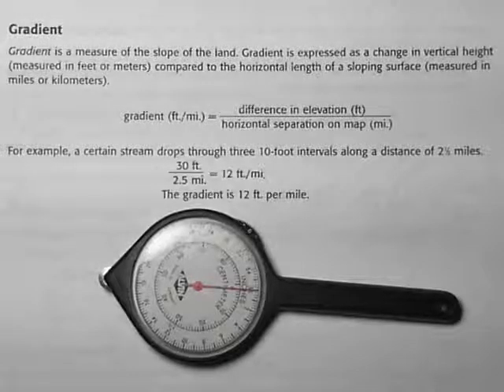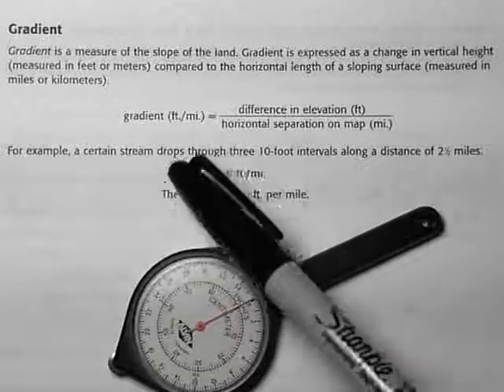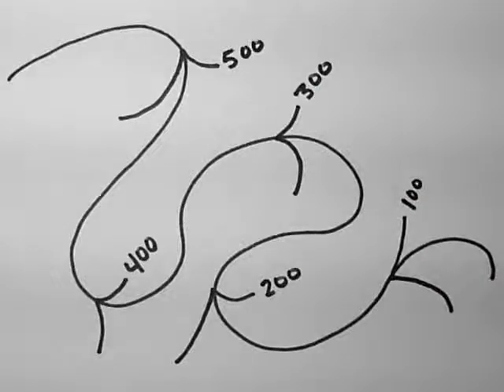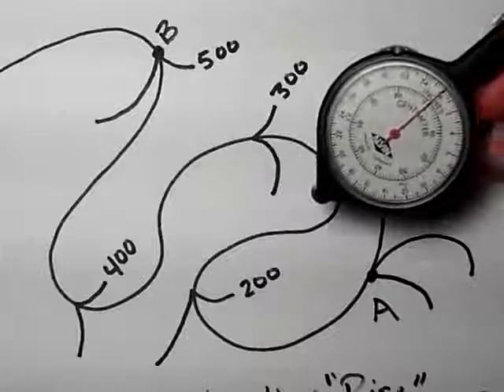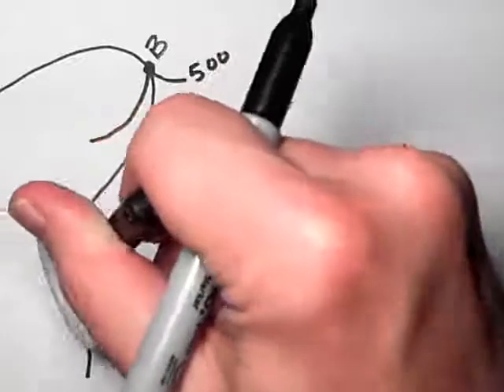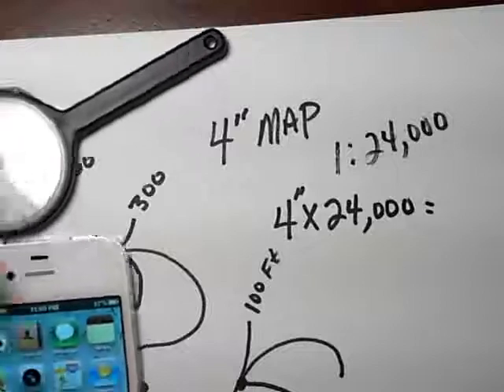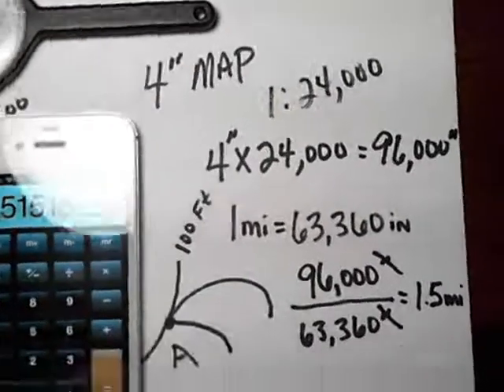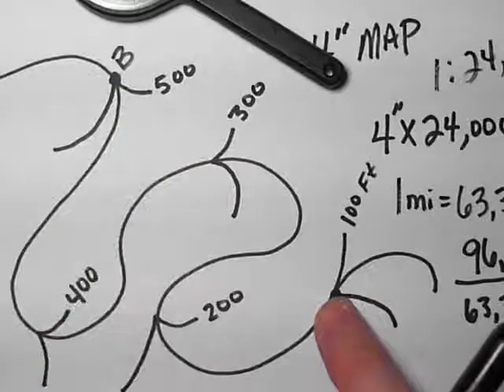Calculating stream gradient using a planimeter